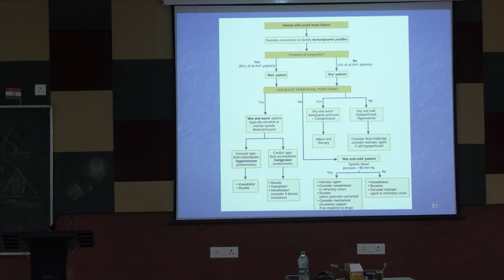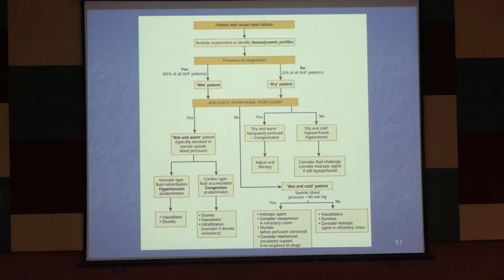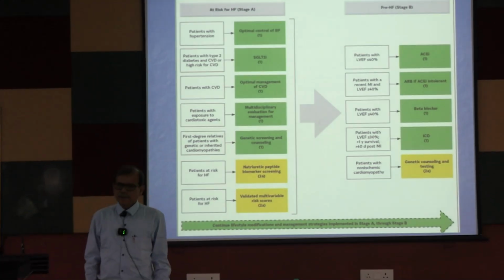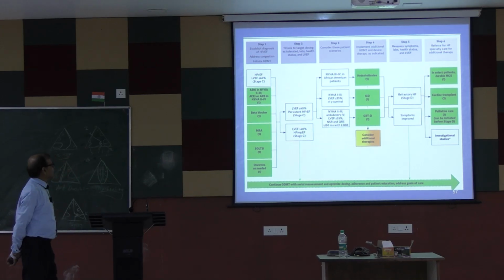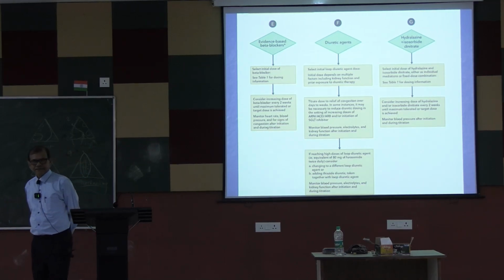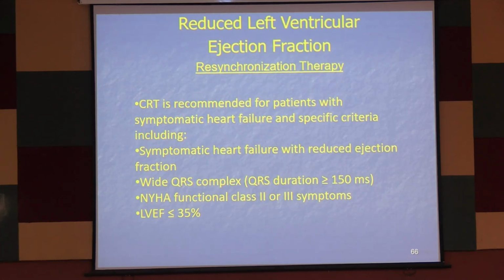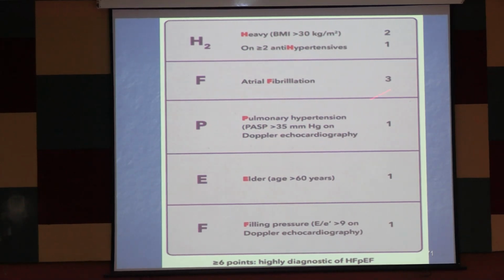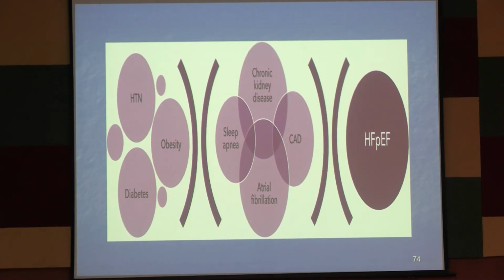Lecture On Comprehensive Heart Failure Management: Acute vs. Chronic, GDMT Pillars | MBBS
In this in-depth medical lecture for the 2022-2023 MBBS batch at Santiniketan Medical College & Hospital, we break down the latest evidence-based protocols for managing both acute decompensated heart failure and chronic heart failure.

From the "Fantastic Four" pharmacological pillars to advanced device therapies like ICD and CRT, this video is an essential resource for medical students and clinicians.

In this lecture, you will learn:

    Acute Heart Failure (AHF) Algorithm: Navigating the "Wet vs. Dry" and "Warm vs. Cold" subsets to determine the use of vasodilators, diuretics, and inotropic support [02:18].

    Pharmacological Pillars (Fantastic Four): Detailed guidance on ARNI (Sacubitril/Valsartan), Beta-Blockers (Carvedilol, Bisoprolol, Metoprolol Succinate), MRAs, and SGLT2 inhibitors [10:50].

    HF Management by Ejection Fraction: Differentiating treatment strategies for HFrEF (Reduced), HFimpEF (Improved), and HFpEF (Preserved) [20:27].

    Stage-Based Management: Following the AHA/ACC Stages A through D—from managing at-risk patients to end-stage refractory failure [14:32].

    Advanced Device Therapy: Clinical indications and mechanisms for ICD (Implantable Cardioverter Defibrillator) and CRT (Cardiac Resynchronization Therapy) [32:39].

    HFpEF Diagnosis & Scores: Utilizing the H2FPEF Score and HFA-PEFF algorithm to confirm preserved ejection fraction heart failure [42:08].

    Special Considerations: Use of Ivabradine, Vericiguat, and Hydra-Nitrates (Hydralazine + ISDN) in specific clinical scenarios [29:58].

Key Timestamps for Rapid Navigation:

    [03:31] The "Wet and Warm" Subset: Vascular vs. Cardiac redistribution

    [06:56] Managing the "Wet and Cold" Patient: Inotropic support vs. Pressors

    [11:43] Indications for ARNI and the 36-hour washout period

    [17:45] Evidence-based Beta Blockers: Why Metoprolol Succinate matters

    [23:36] Clinical Scenario: ICD vs. CRT indications

    [36:21] How CRT lead placement synchronizes ventricular contraction

    [41:59] Central role of SGLT2 inhibitors in HFpEF

    [46:49] HFpEF management: Gender-specific Ejection Fraction thresholds

On: MEDICINE by Prof. (Dr.) Sanjib Kumar Ghosh
(MBBS Batch: 2022-23)
Conducted on: 26-02-26